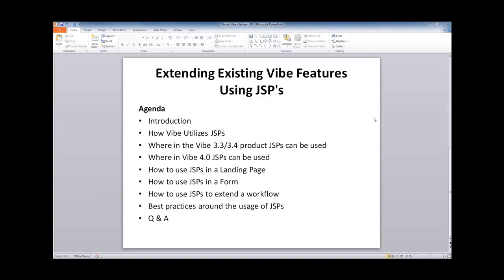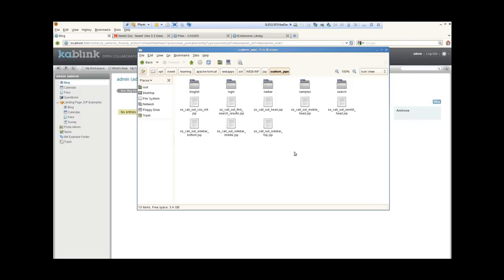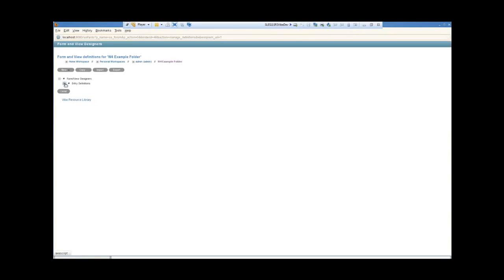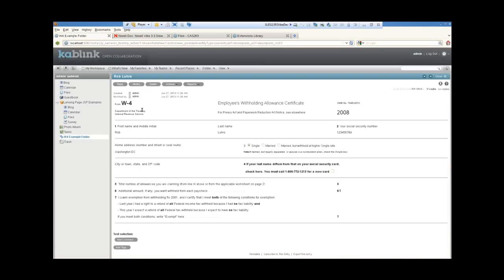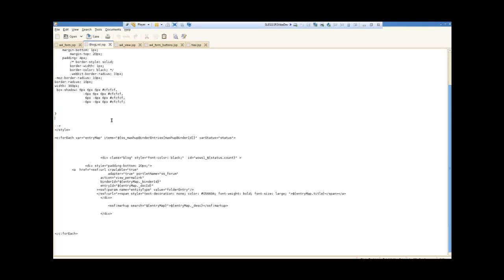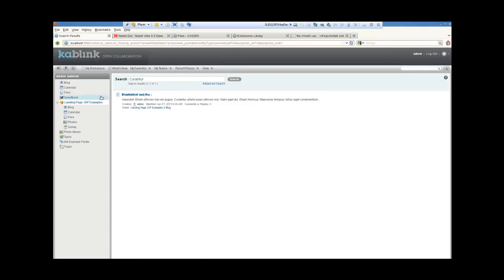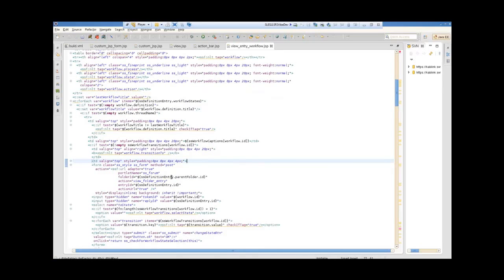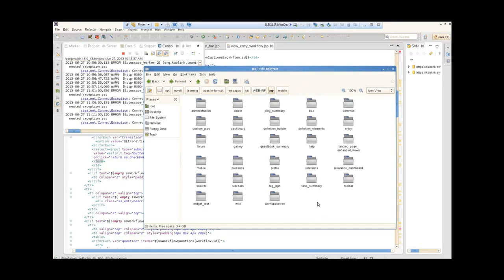Novell Vibe Webinar Series: Extending Vibe Features Through Custom JSPs (6/27/13)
The webinar covers a highly requested topic: Using JSPs in Vibe. The presenter for the webinar is Professional Services Senior Technical Specialist, Rob Luhrs.

To benefit from this webinar participants must have an understanding of the following:

Basic HTML and coding principles (NOT WYSIWYG editor knowledge only)
How JSPs work
How Vibe Landing Pages, Forms and workflows work (and be comfortable with each of their editors)
How to access their Vibe Servers back end structures (example: be able to get to the custom_jsps folder)
Optionally:

-Be comfortable setting up a Vibe development environment (utilizing instructions on Kablink)

The webinar will follow the following general outline:

How Vibe utilizes JSPs (Including locations, structure and hierarchy of JSP file usage in Vibe)
Where in the Vibe 3.3/3.4 product that JSPs can be utilized
Where in Vibe 4.0 JSPs can be utilized
How to utilize JSPs in a Landing Page
How to utilize JSPs in a Form
How to utilize JSPs to extend a workflow
Best practices around the usage of JSPs